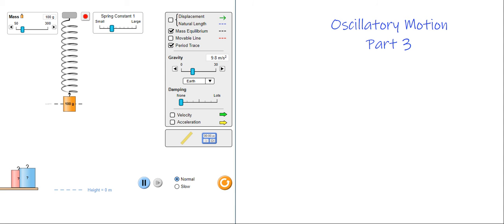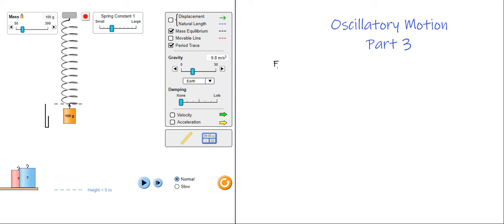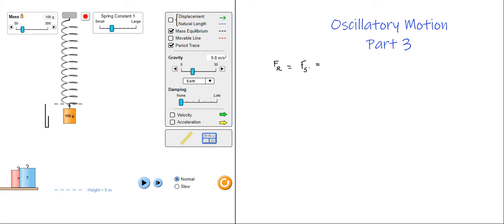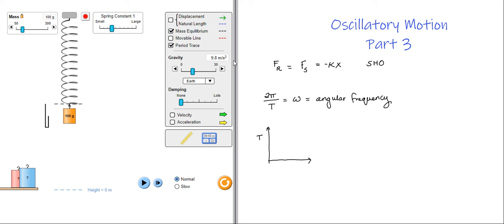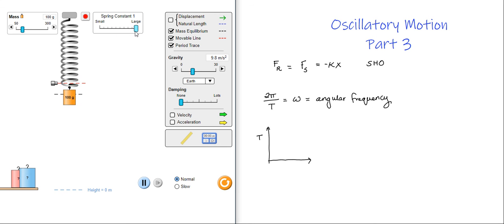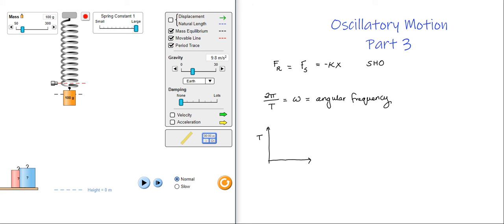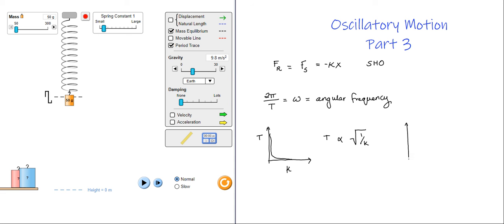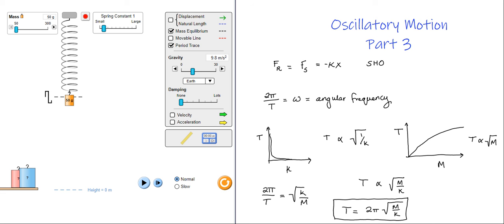Oscillatory Motion Part 3